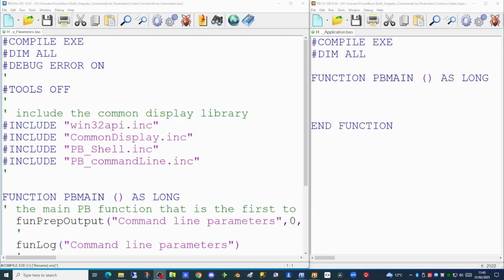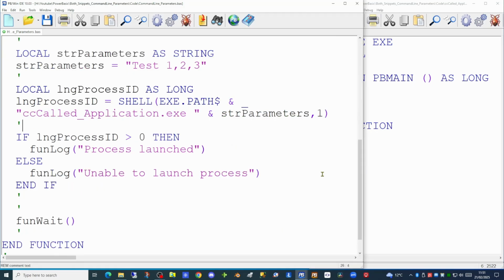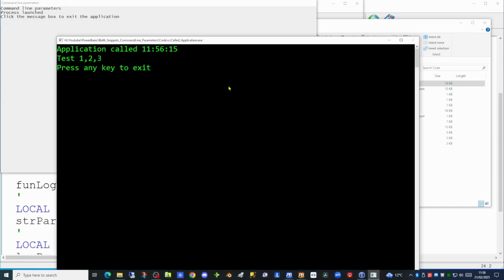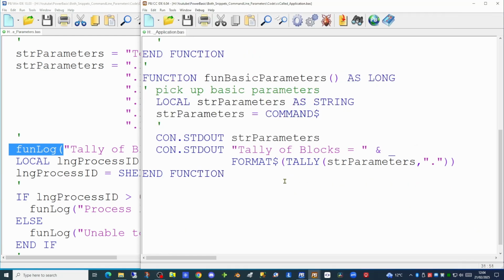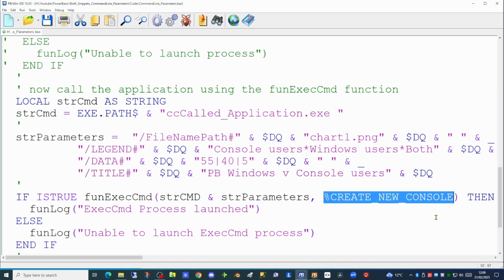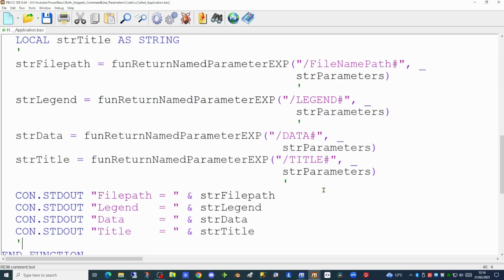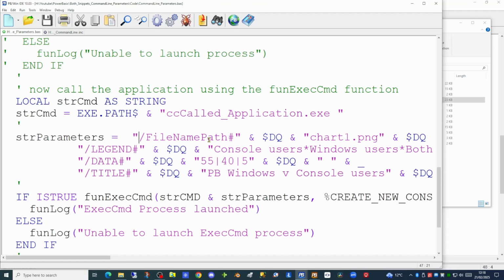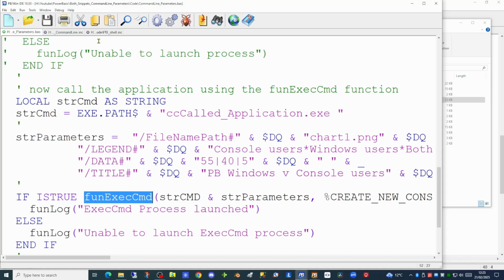PowerBasic Snippets - Tutorial on Command line named parameters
In this series of videos, which are aimed at those who have never coded in PowerBasic before, I cover one element of the language or programming - today we're revisiting command line parameters to allow named parameters.

00:00 - Introduction
00:19 - Discussing Parameters
01:44 - The Shell command
08:29 - An alternative to the Shell command
13:28 - The Command line library
14:40 - The Shell library
16:26 - Summary